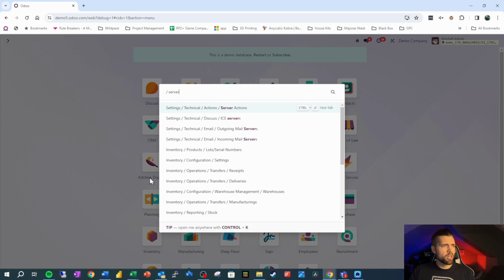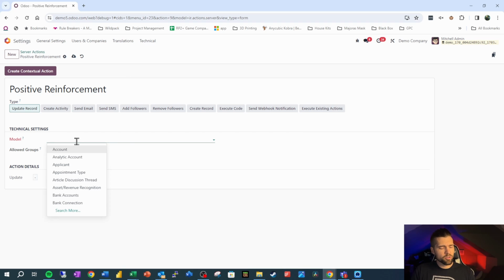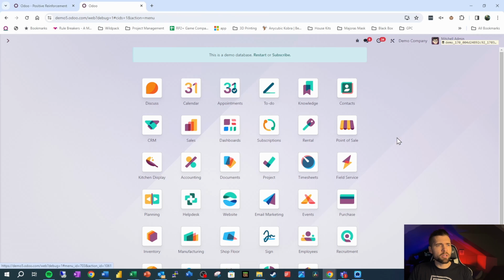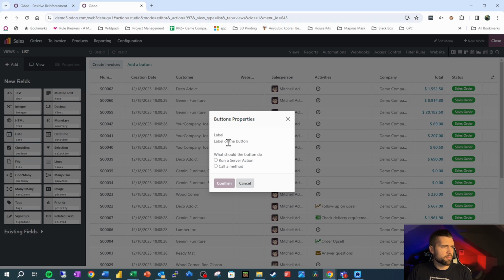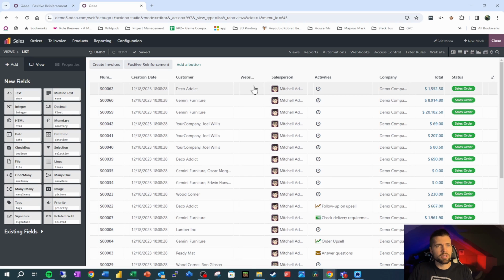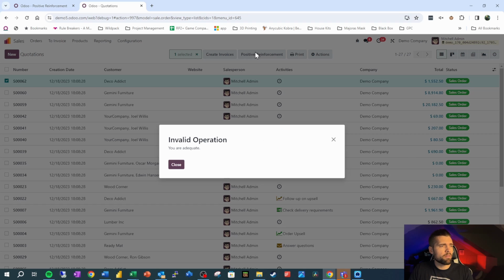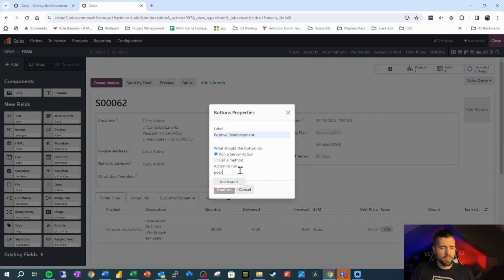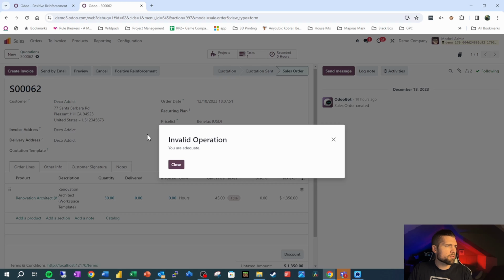Add a Button in ODOO 17 for Beginners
Adding a button to a form or list view is easier than ever!  Trigger those awesome server actions you created with ease!